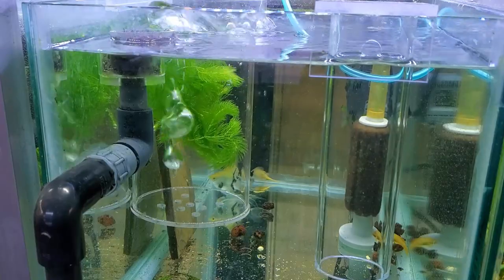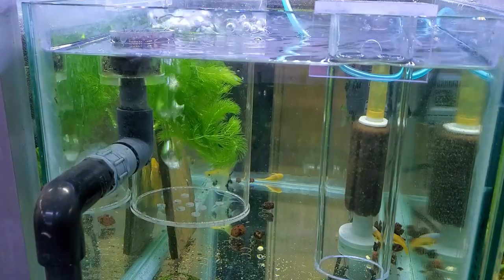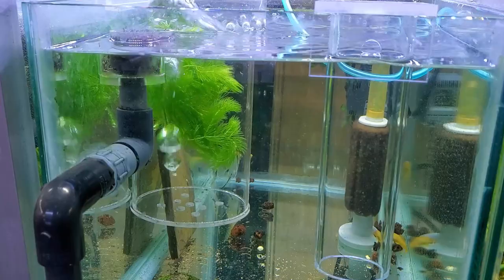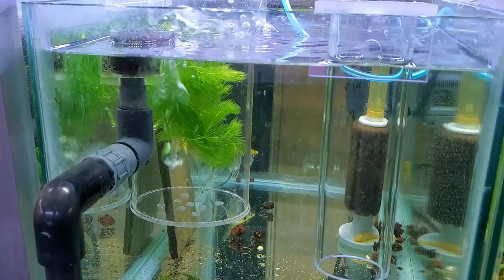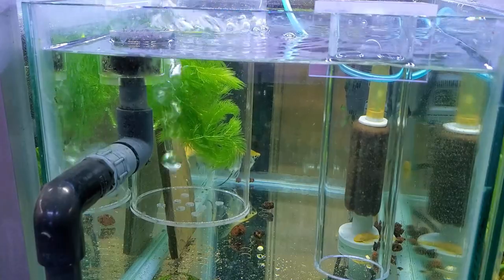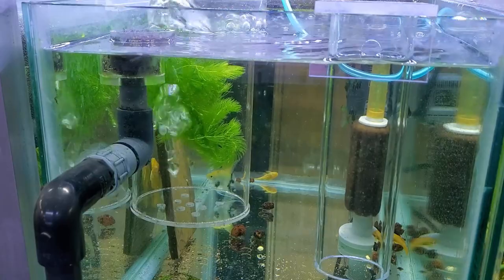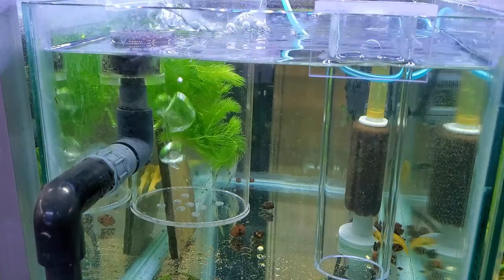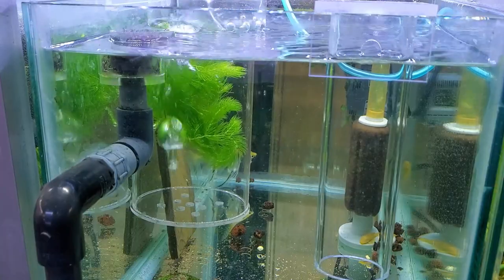Do Planter Filters Help Aquarium Chemistry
There seems to be a bit of confusion of what planter filters do. I am going to try and confuse it more by talking a bit about the chemistry of what is going on